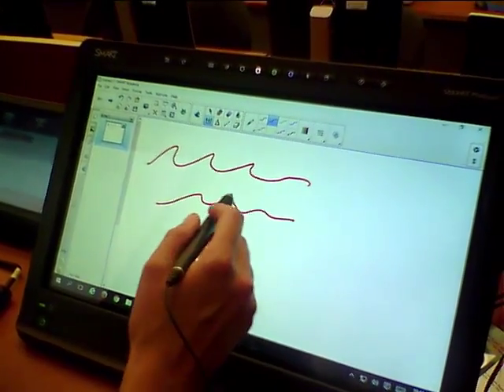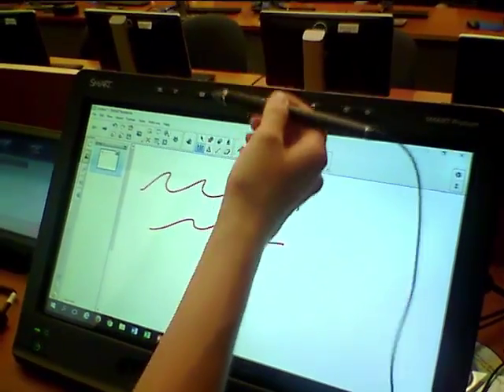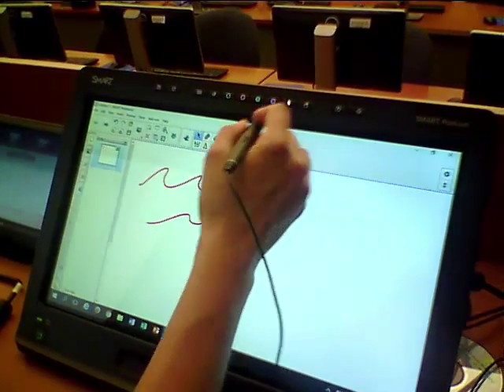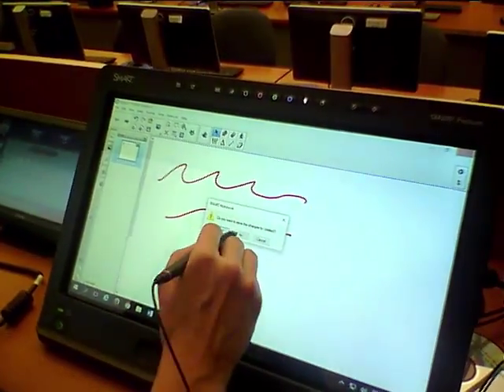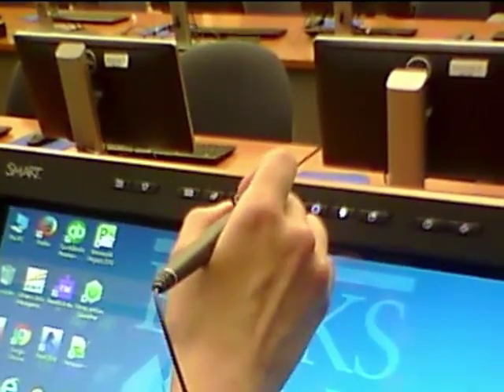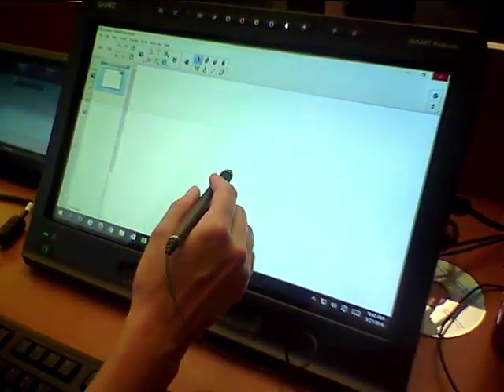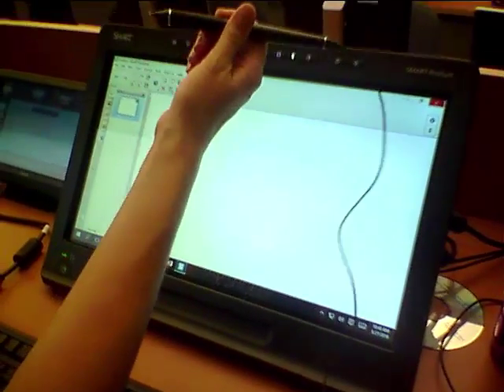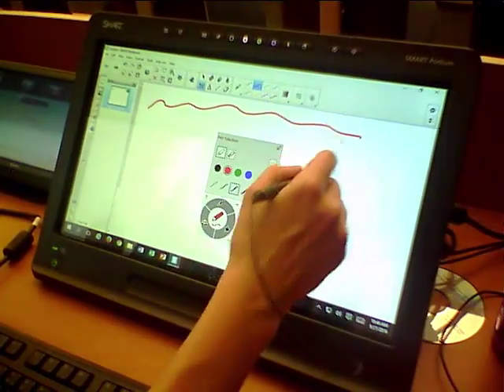Sympodium or SMARTboard Training Basics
Brief overview and how-to use a SMARTboard or SMART sympodium.